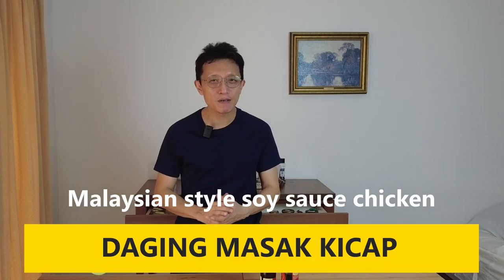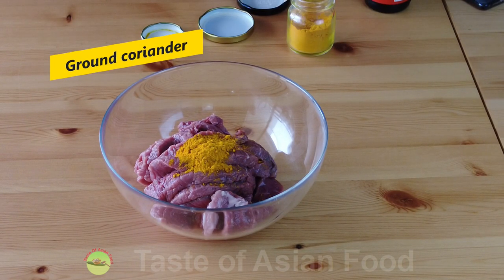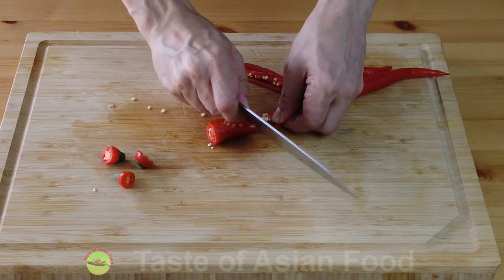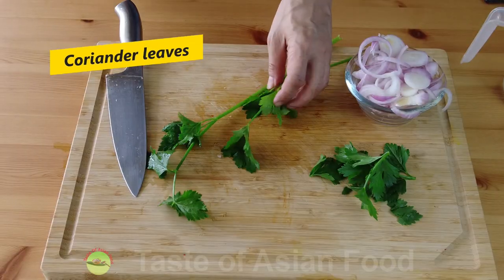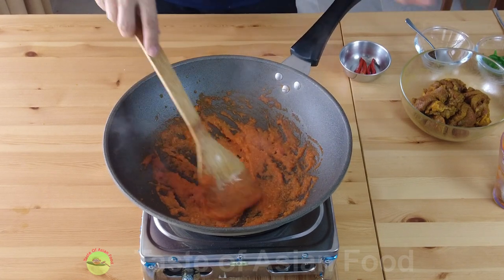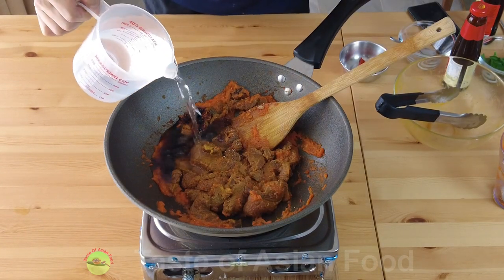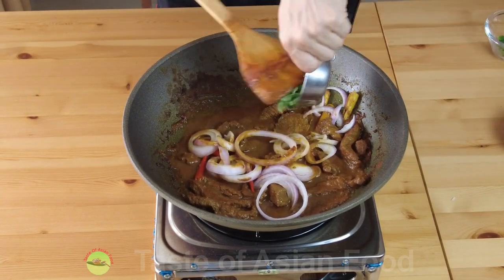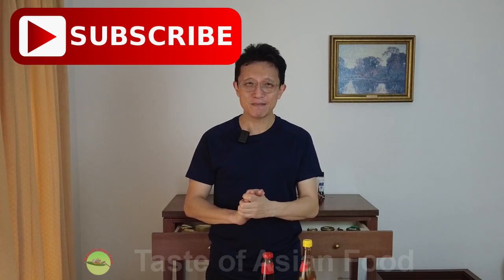Daging Masak Kicap: A Unique and Flavorful Malay Soy Sauce Beef Recipe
Today, I prepared the delightful Malay-style Daging Masak Kicap, a tender beef dish braised in sweet soy sauce. This recipe has always intrigued me due to my fondness for the rich flavors of Malay spices.
The uniqueness of this dish lies in the use of sweet soy sauce instead of the usual light soy sauce. You can opt for the internationally available ABC brand or the locally popular Habhal brand from Malaysia.
The beef is cooked with the traditional blend of Malay spices, including cinnamon, cloves, star anise, and cardamom. It can be braised using the stovetop, pressure cooker, or slow cooker.

Ingredients A
500g beef
1 tsp ground turmeric
1 tsp ground coriander
1/4 tsp salt
1 tbsp sweet soy sauce
Ingredients B
1 small  onion
1 inch ginger
3 clove garlic
2 red chili
3 tbsp water
Ingredients C
3 tbsp oil
5cm cinnamon
3 cloves
5 green cardamoms
2 star anise
1 bashed lemongrass
Ingredients D
1 tbsp oyster sauce
6 tbsp sweet soy sauce
1 small tomato, make into a puree (optional)
1/4 tsp ground black pepper
Water to cover the beef
Ingredients E
5 bird’s eye chili, remove the stem
1 medium size onion, cut into rings
1 stalk chopped coriander

Preparation
- Cut the beef into quarter-inch-thick slices across the grain.
- Marinate the beef in a bowl with ground turmeric, coriander, salt, and sweet soy sauce (Ingredient A).
- Next, prepare the aromatic base by cutting a small onion into chunks and roughly chopping the garlic, ginger, and chilies (Ingredient 2). Blend these ingredients into a paste using an electric blender, adding a little water if needed to facilitate blending.
- Heat vegetable oil in a hot frying pan or wok, and sauté the blended ingredients over medium heat until they become aromatic and all the water evaporates.
- Add the spices as in Ingredient C into the pan.
- Place the marinated beef into the pan with enough water to cover the beef.
- Also include the sweet soy sauce, oyster sauce, and black pepper from Ingredient D.
- Allow the mixture to simmer over low heat until the beef becomes tender. You can also use a slow cooker to accomplish the work.
- Add the bird's eye chili, onion rings, and chopped coriander when the beef reaches the desired tenderness. The liquid should have been reduced to a thick sauce. Cook the dish for half a minute to let the flavors blend.
- Remove from the pan and garnish it with fresh coriander leaves or green onions to serve.